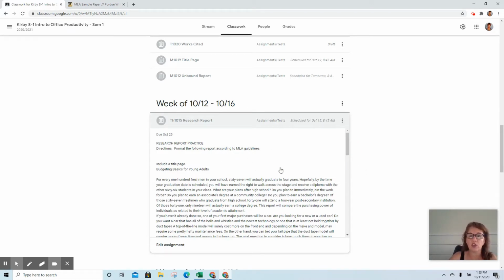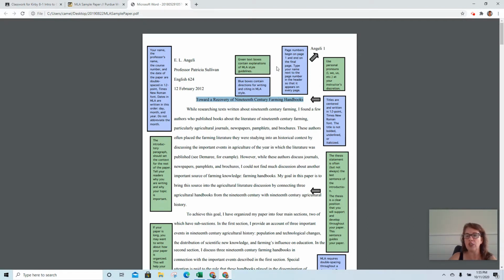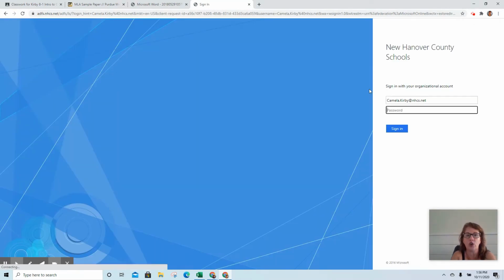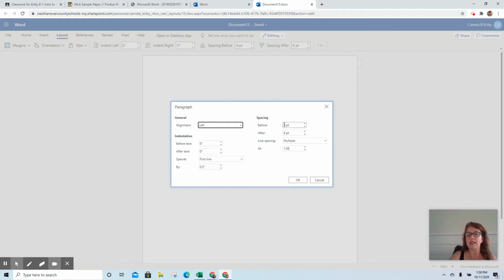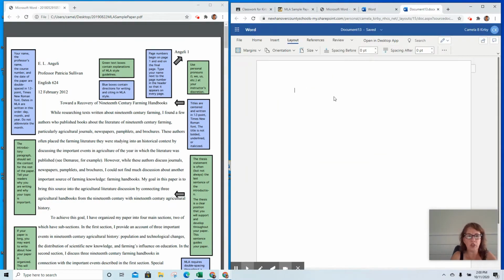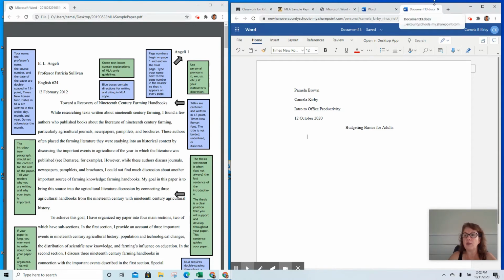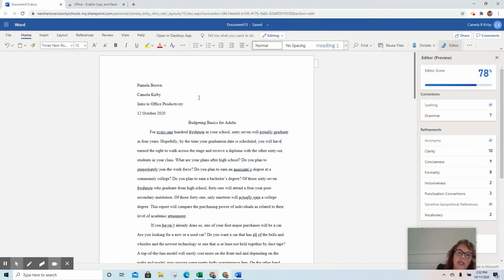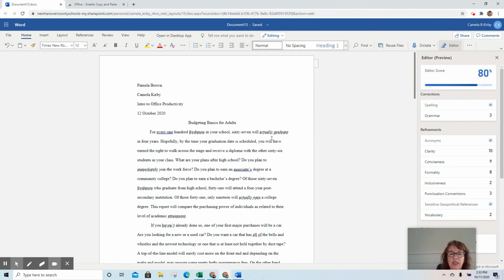Research Report Part 1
This video shows you how to setup your Word document for MLA formatting guidelines.